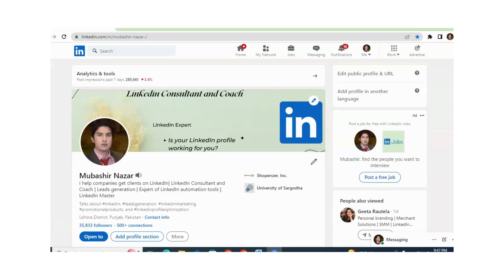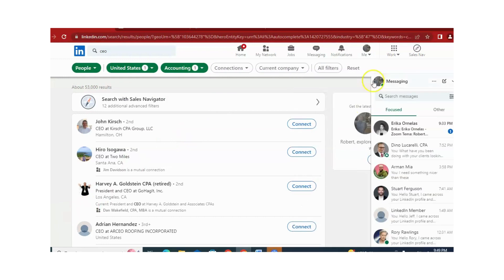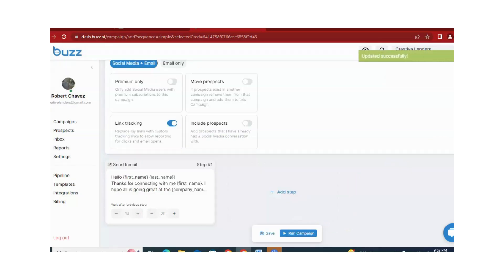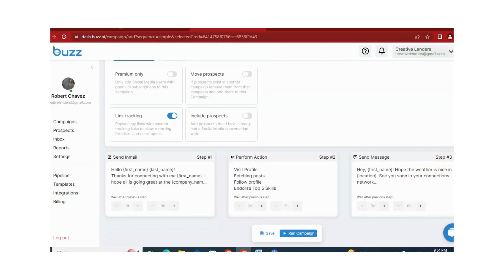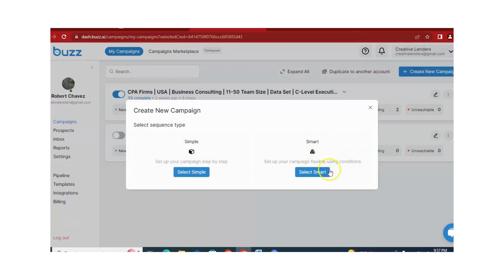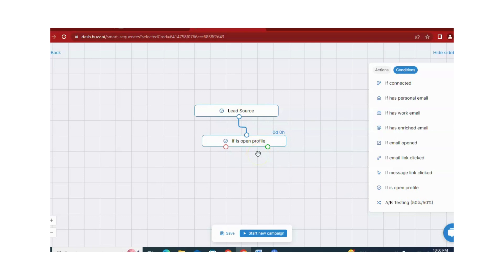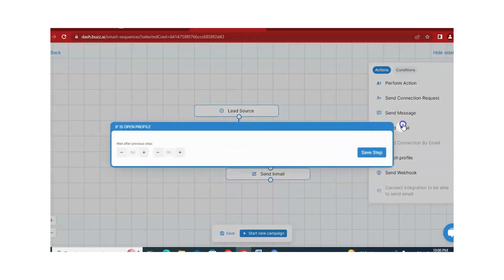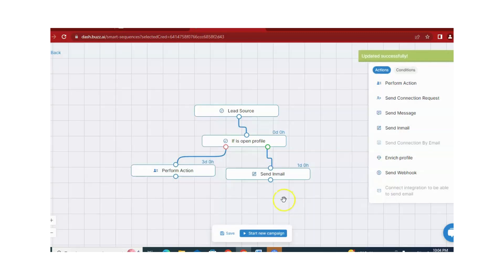Buzz CRM/How to use Buzz for leads generation/Best LinkedIn automation tool buzz.ai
Finding the right people, on the right channel, at the right time is a key component of your sales flow. Buzz combines data sourcing, automation, and lead management that allows you to directly engage, manage, and close your ideal clients.

Social Outreach
Manage, send, and automate your Social activities without leaving Buzz. Buzz makes it 72% easier to get in front of your ideal clients and helps you get 3X more responses.

Real-Time Data Enrichment
Get the accurate lead data that you need to get deals closed! Our huge database and market-leading automation make multi-channel outreach simple and effective.

Email Outreach
Integrate your existing email provider to automate, manage, and A/B test your strategy in Buzz. Run synchronized multi-channel campaigns to engage prospects on both channels.

Pipeline Management
Use Buzz's internal, fully customizable Pipeline or natively connect your CRM to manage your prospects with direct two-way sync. Buzz helps manage hot leads from cold to closed.